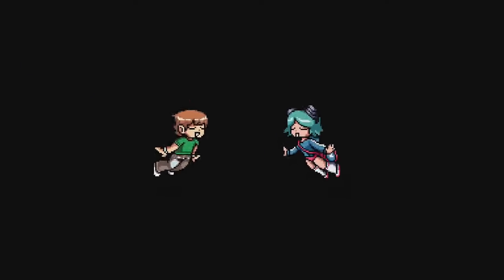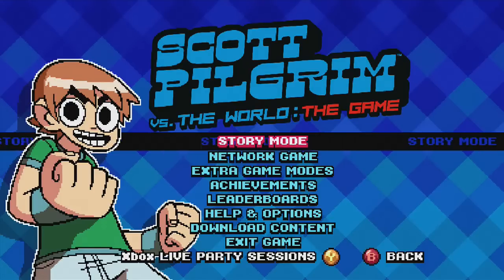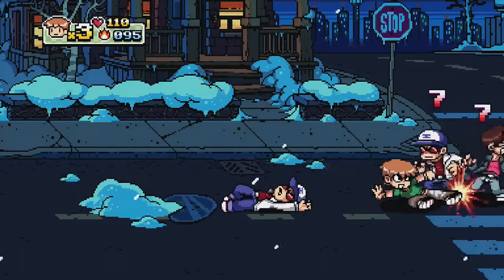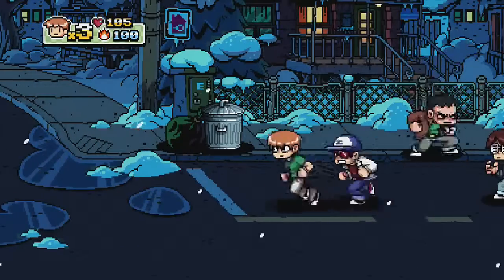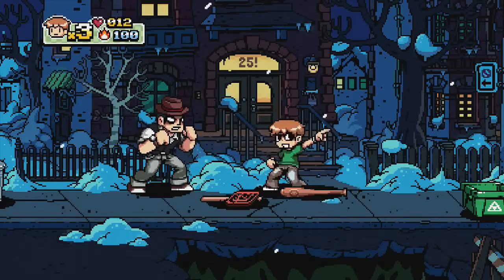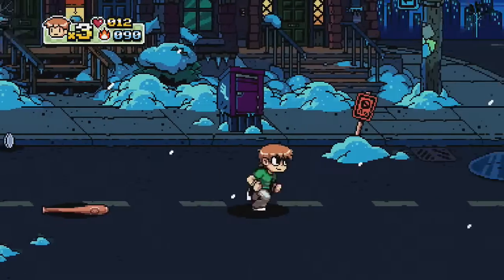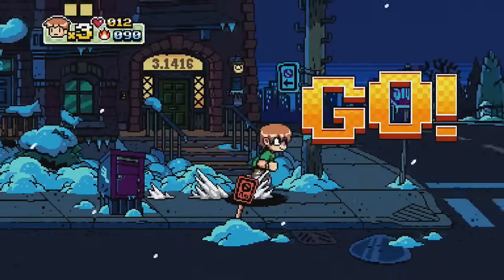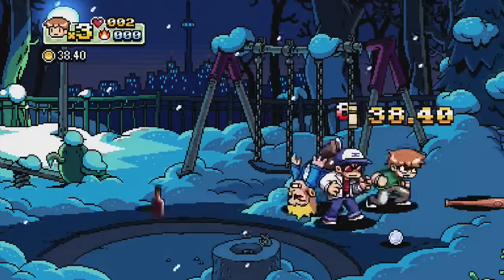Scott Pilgrim Vs. The World Xbox 360 | Complete Gameplay Review | (HD)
A gameplay review of Scott Pilgrim Vs. The World on the Xbox 360!